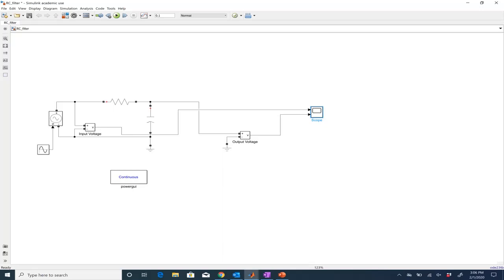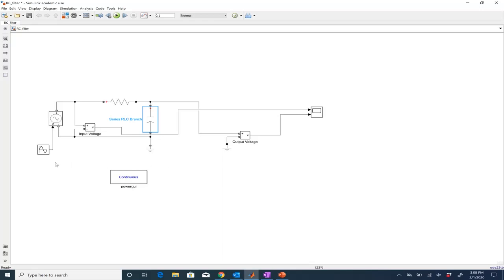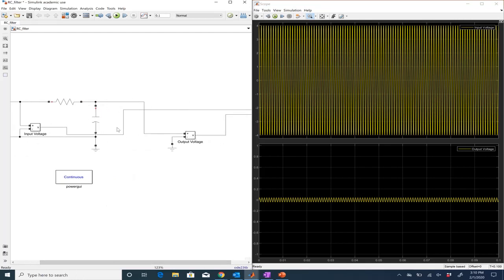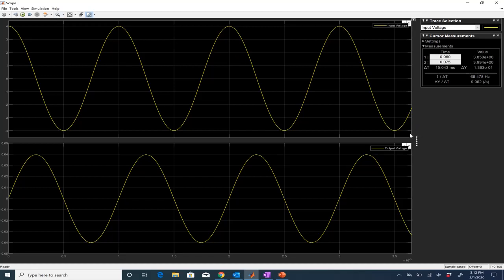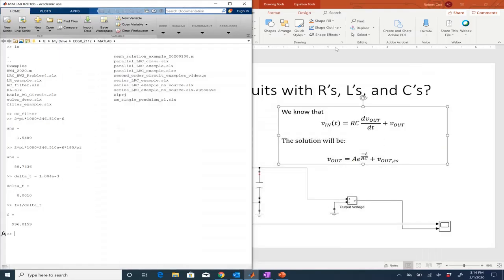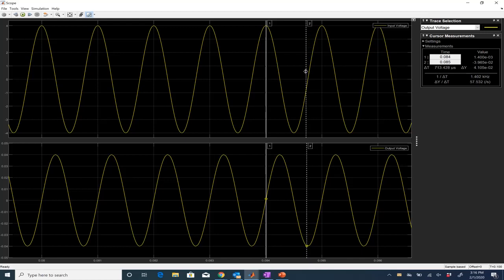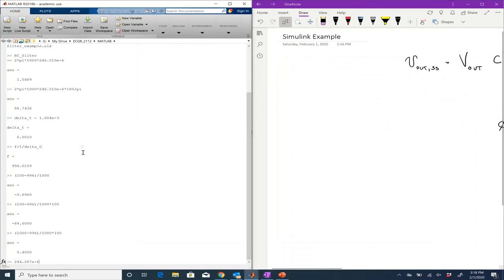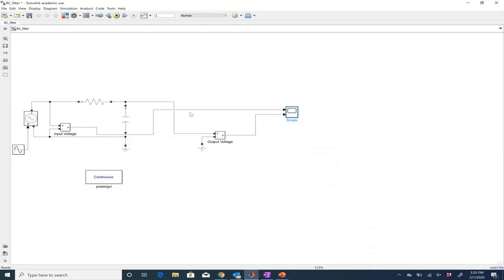Analyzing A Simple Circuit in Simulink